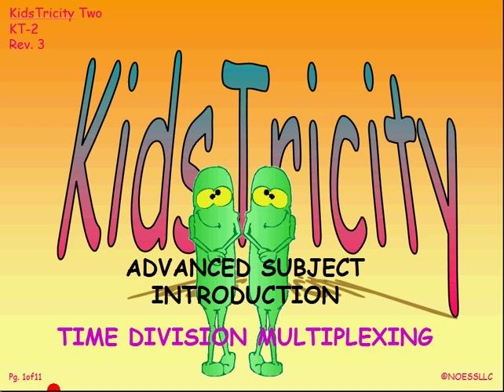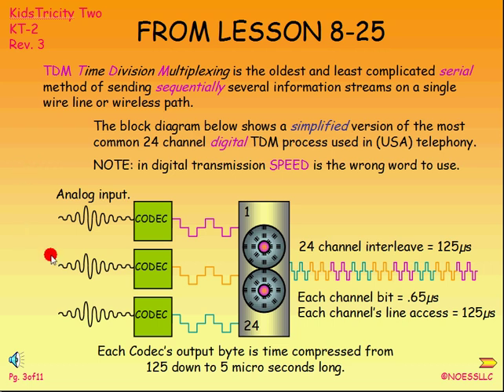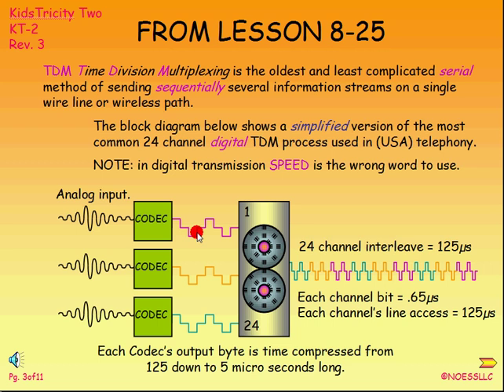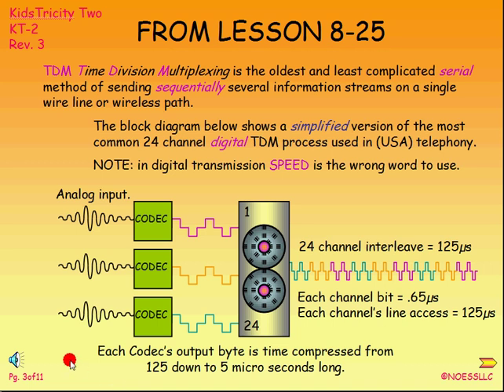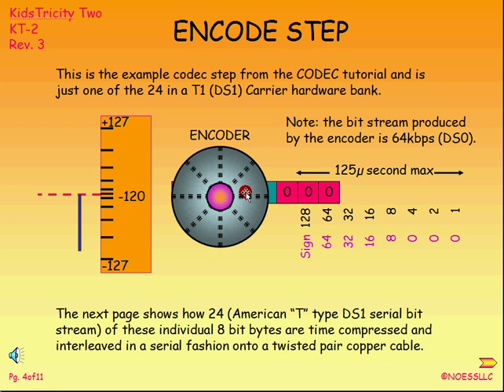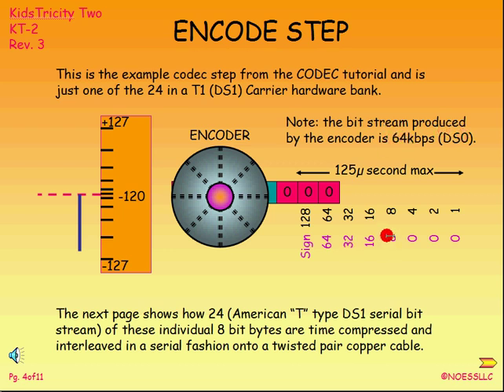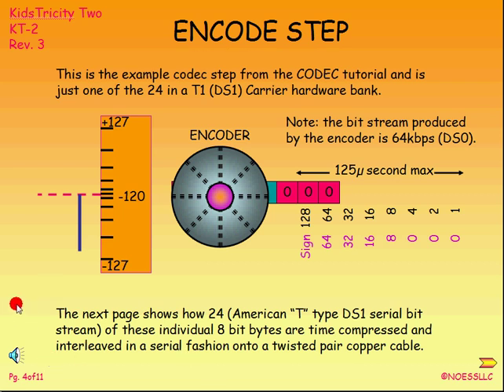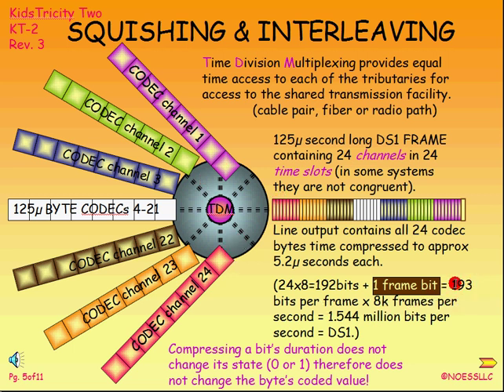Time Division Multiplexing Intro Part 1 of 4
An introduction to Time Division Multiplexing as applied to "T" and "E" type digital PCM carrier systems. Extracted and modified from the "Extra Stuff" folder included on the KidsTricity-2 Student CD.